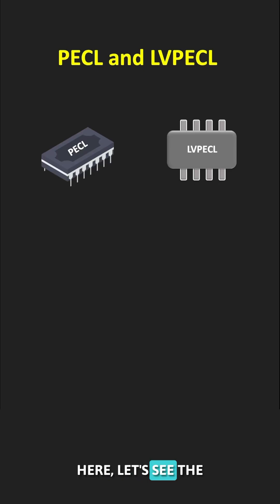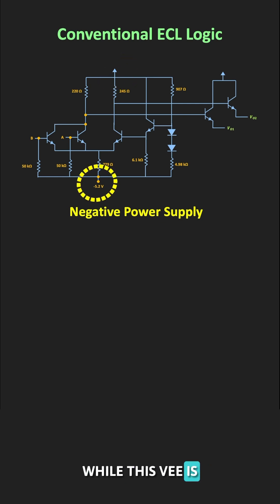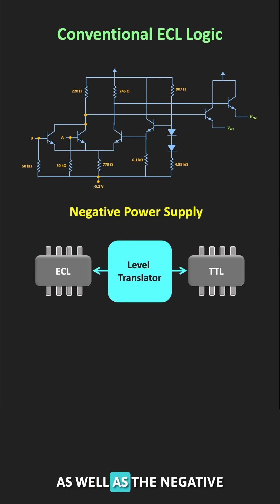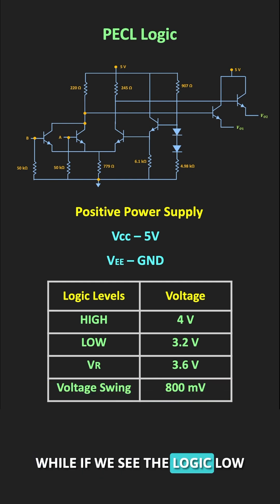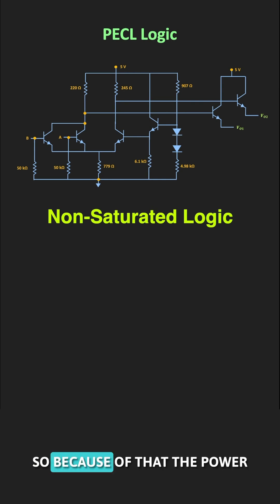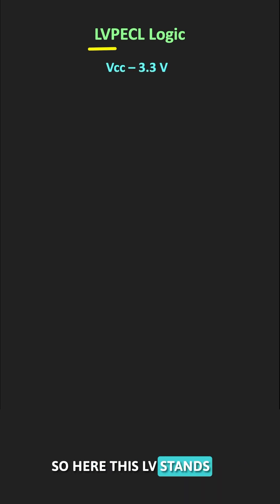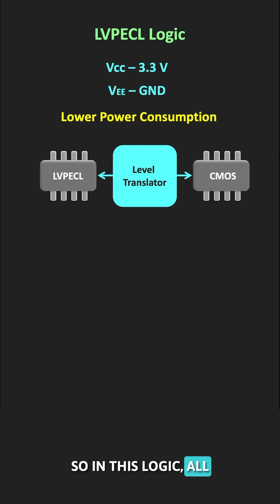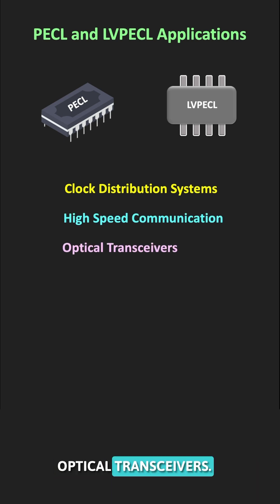What is PECL and LVPECL logic ?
In this short video, the two versions of the ECL loigc (PECL and LVPECL) are explained briefly.